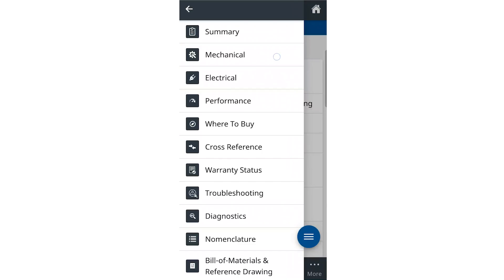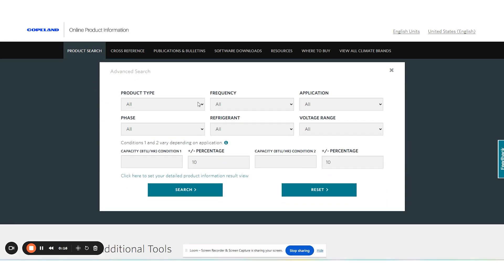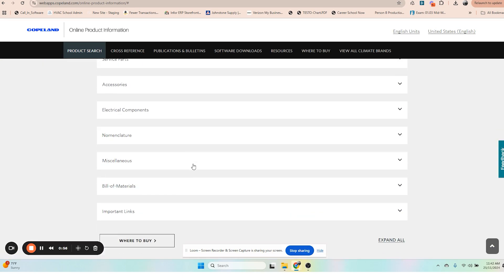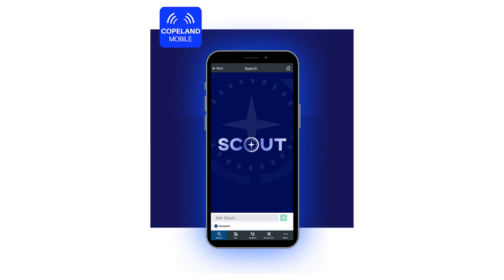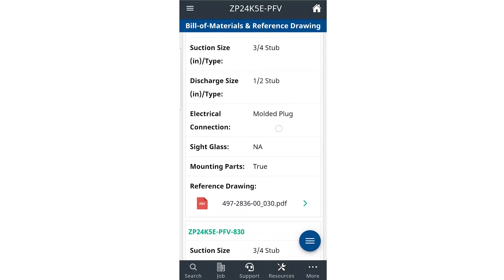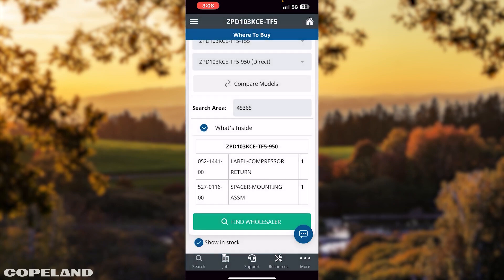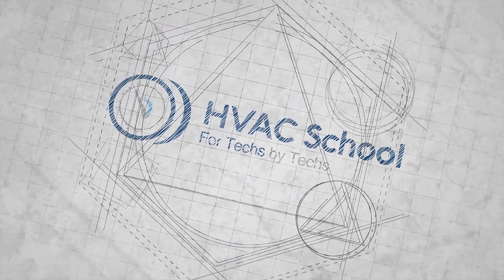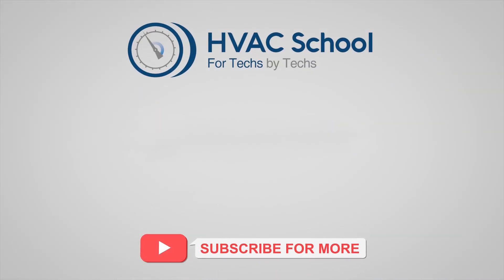Copeland Mobile App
In this video, we dive into the powerful features of the Copeland Mobile App, an essential tool for HVAC technicians and contractors. Learn how this comprehensive resource can help you:

Access 30+ years of product information instantly by scanning barcodes or searching model numbers
Get detailed specifications for both AC and refrigeration products
Connect with technical specialists for quick support
Use the new AI chatbot (available in English and Spanish) for instant product answers
Compare compressor performance across Copeland's lineup and competitors
Find replacement parts and check local distributor availability

The app now features advanced cross-referencing capabilities, detailed performance reports, wiring diagrams, and an enhanced Where to Buy feature to locate parts at nearby distributors.